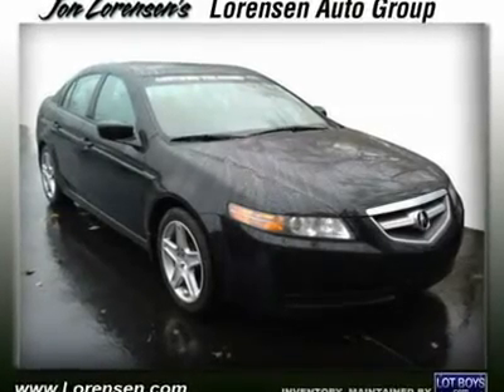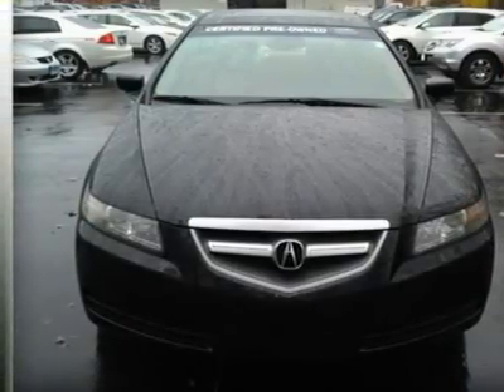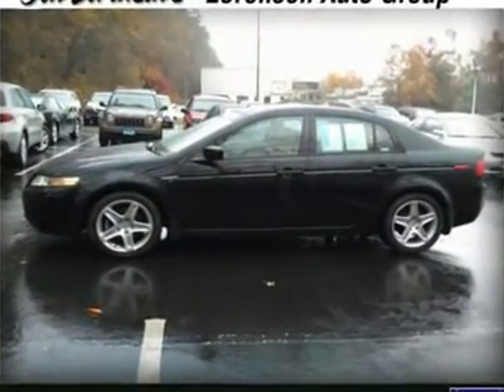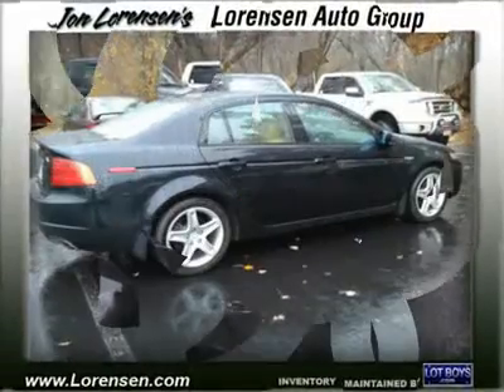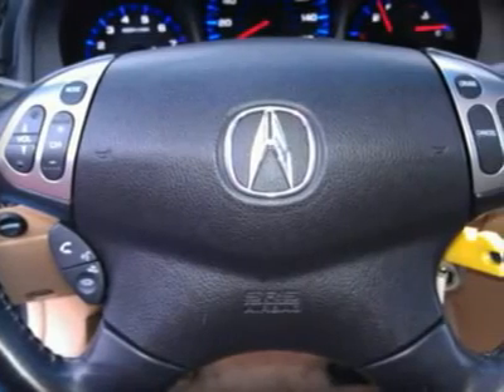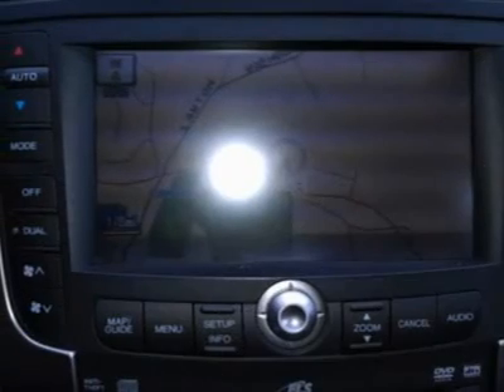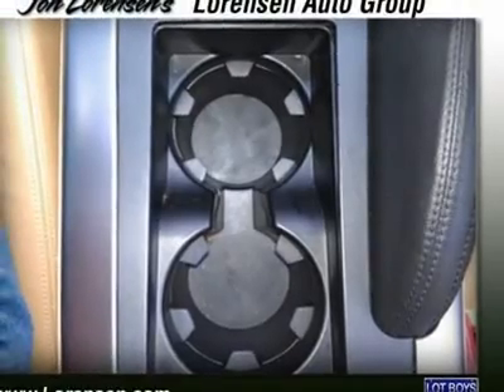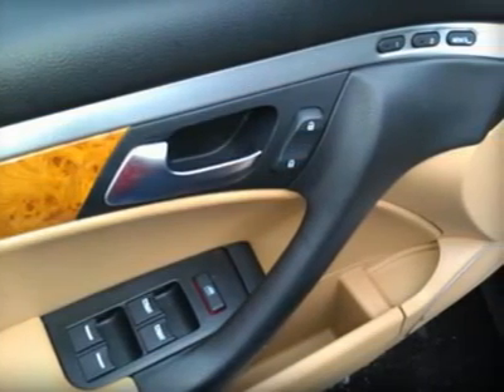2006 ACURA TL Canton, CT 2936X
2006 ACURA TL Canton, CT
Stock

Extra Clean, ONLY 70,166 Miles! PRICE DROP FROM $18,995, GREAT FUEL ECONO 29 MPG Hwy/20 MPG City! Heated Mirrors, Heated Leather Seats, Navigation, Satellite Radio, Sunroof, Head Airbag, Nav System, Leather, Moonroof, Aluminum Wheels KEY FEATURES INCLUDEHeated Leather Seats,Heated Mirrors,Navigation,Sunroof,Satellite Radio. Keyless Entry,Remote Trunk Release,Child Safety Locks,Steering Wheel Controls,Electronic Stability Control. Navigation System with Nighthawk Black Pearl exterior and Quartz Leather Seats features a V6 Cylinder Engine with 258 HP at 6200 RPM*. VEHICLE REVIEWS If getting lots of bang for your buck is important, it's hard to beat the Acura TL, as few entry-level luxury cars pack its level of standard equipment. Well-built, reliable and exceedingly easy to live with as an everyday companion, the TL is a superb choice.  -Edmunds.com. Great Gas Mileage: 29 MPG Hwy. JDPower.com Power Circle Ratings - Overall Performance and Design - 4.5 Power Circles, Overall Dependability - 4 Power Circles AFFORDABLE TO OWNReduced from $18,995. Approx. Original Base Sticker Price: $35,300*. BUY FROM AN AWARD WINNING DEALERAll preowned vehicles are covered by the Lorensen Advantage, including extended warranties and free services.